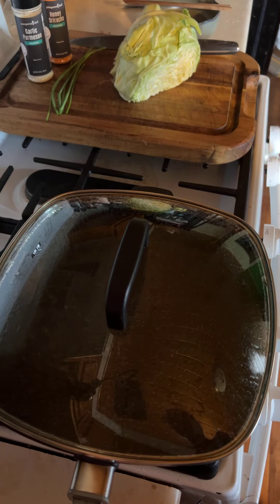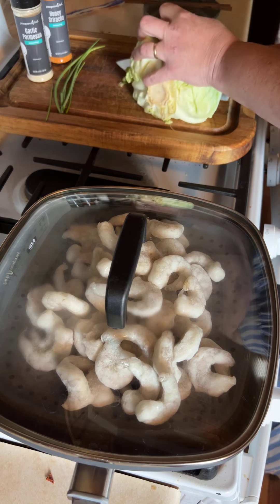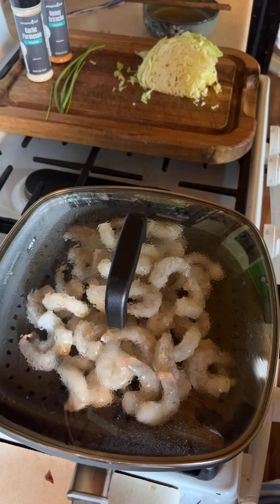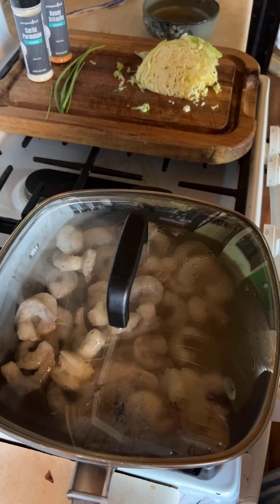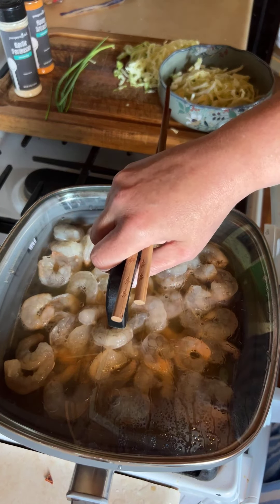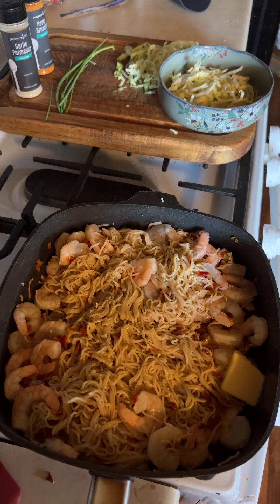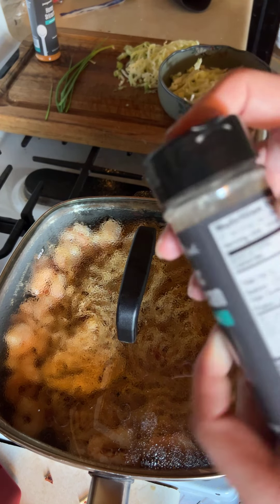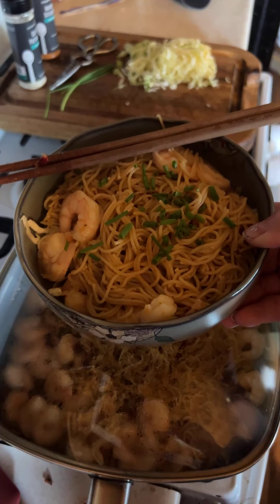Shrimp & Rice Noodles...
@At Home with Kati is my FB cooking page - it's more than cooking, but I do go LIVE there most often when I do cook.
I didn't eat breakfast and wanted to eat brunch - and had a taste for Sirracha Shrimp & Rice Noodles!
I'm interested - would you try this? What would you add/edit?

I used our Saute & Steam Pan, Wooden Cutting Board, Chef's Knife, Honey Sirracha Seasoning, Kitchen Shears, and I'm storing the leftovers in my Cut & Store Containers.